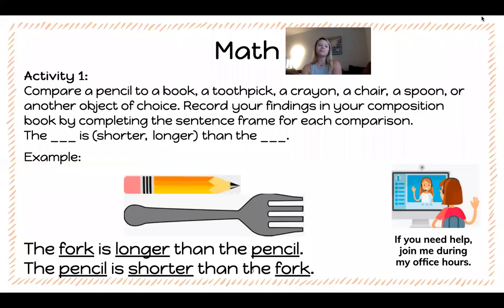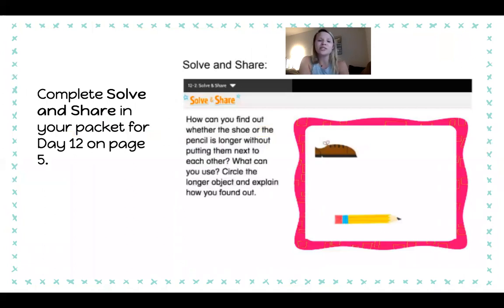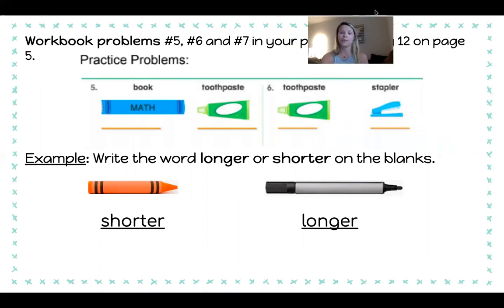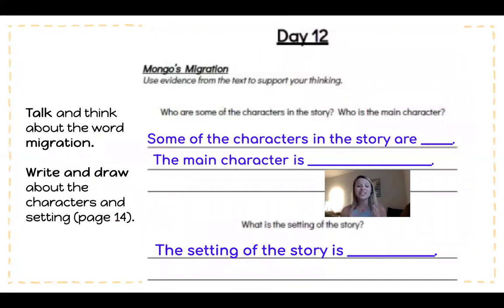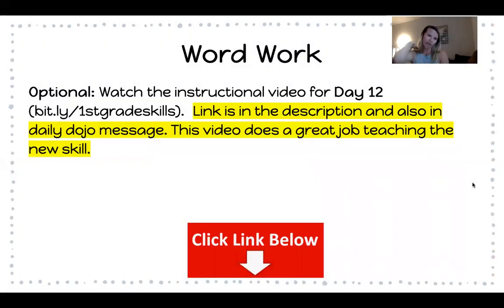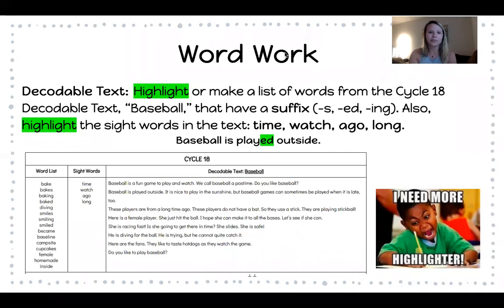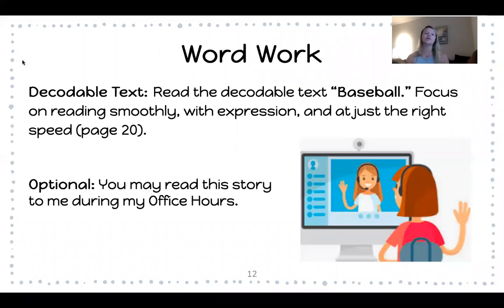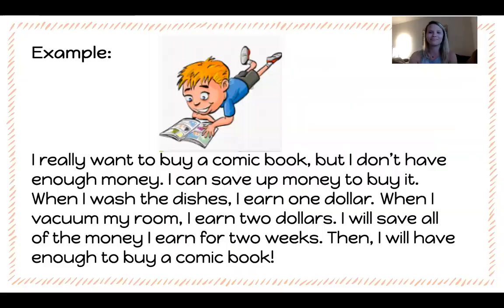Day 12 Instructional Work Packet